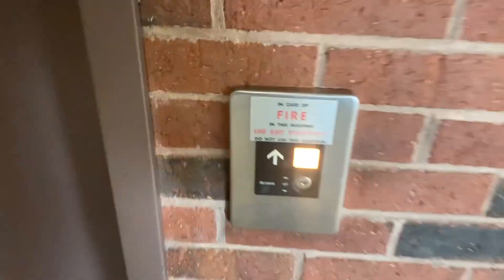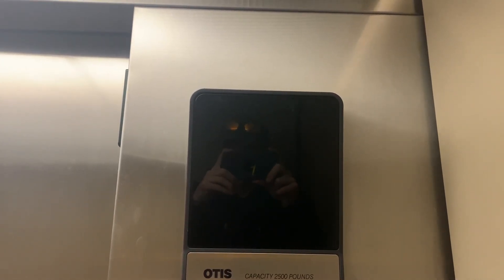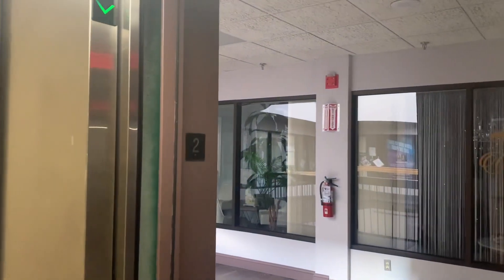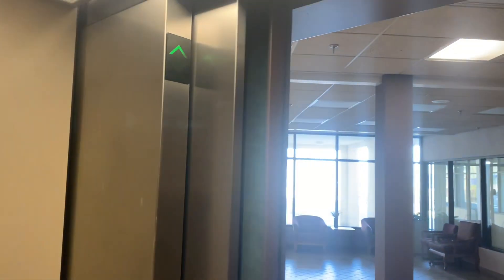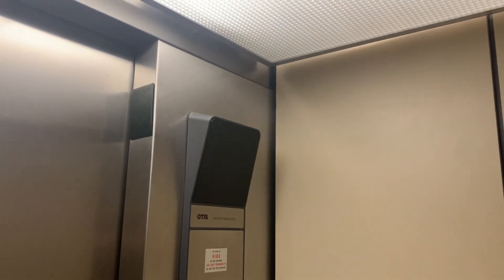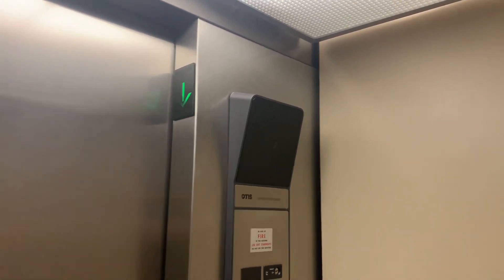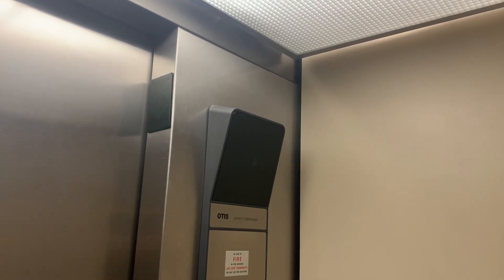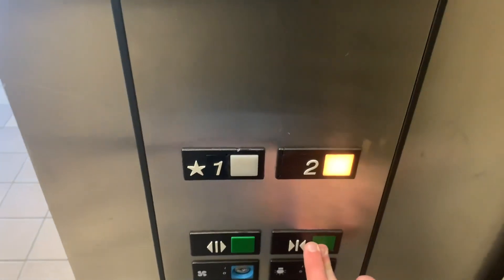Elevator at Downtown Plaza; Westborough MA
(2-5-23) Otis Series One! Which should’ve been made glass! Great motor and was very bumpy